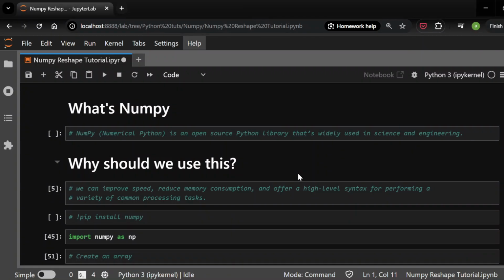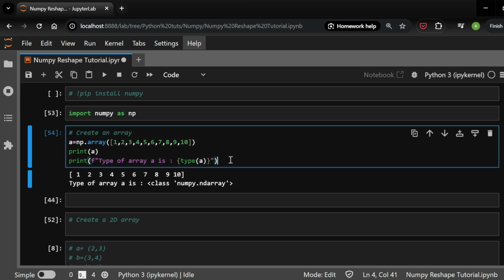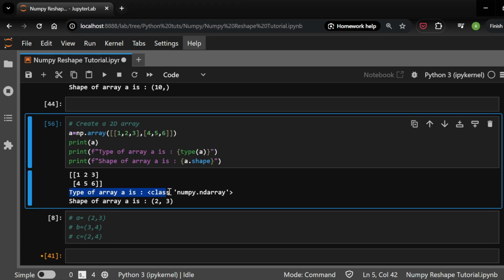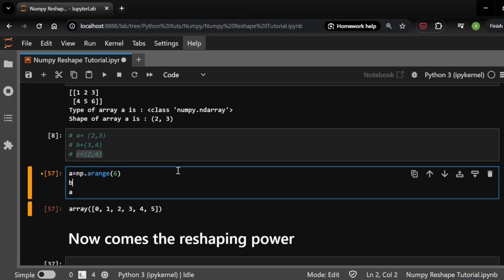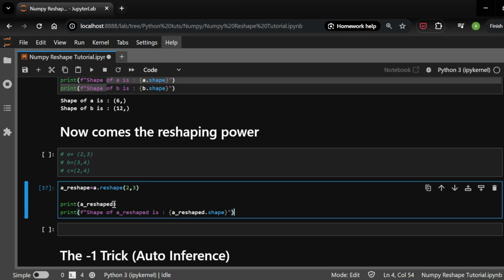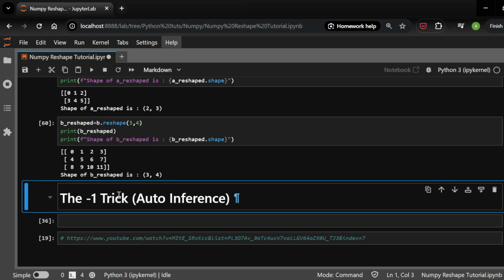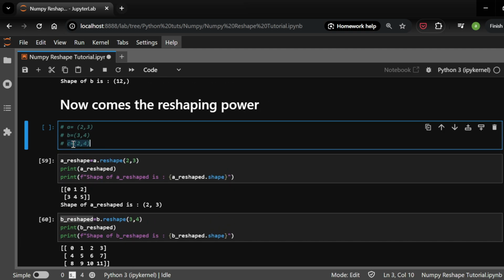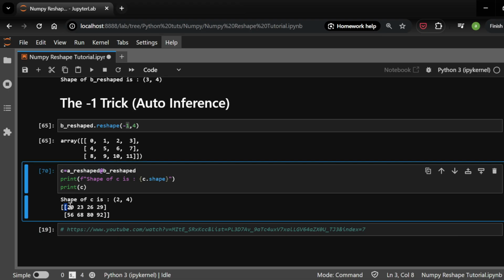How to Use NumPy reshape() Function in Python [With Examples]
The NumPy reshape() function is one of the go-to tools in Python’s NumPy library. It lets you change the shape of an array without touching the actual data inside. This makes it easy to reorganize and work with data in different dimensions—something that comes in handy a lot in data science, machine learning, and deep learning.

What does NumPy reshape() do?

In simple terms, the reshape() function gives an array a new shape while keeping the total number of elements the same. Instead of altering the original array, it usually returns a new “view” of the data (or a copy, if needed).